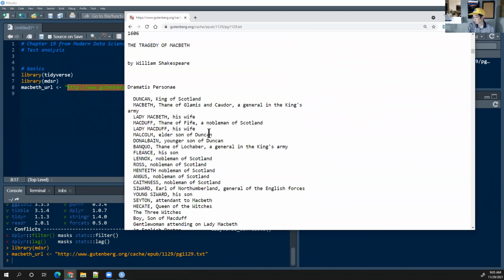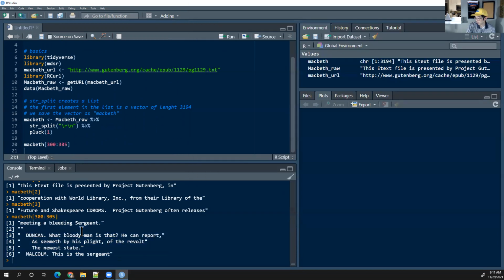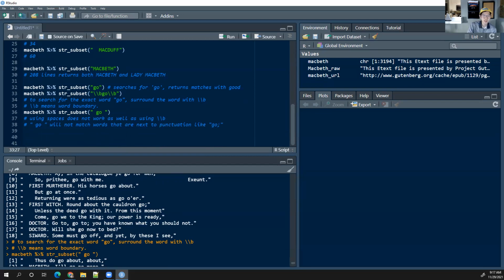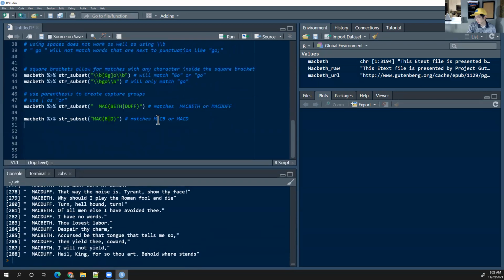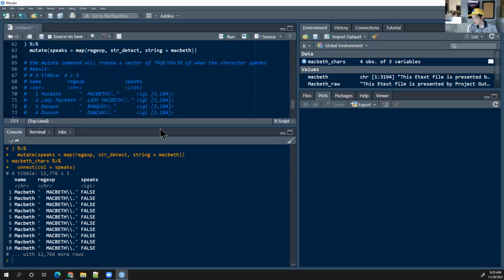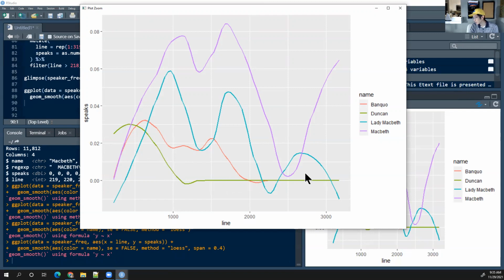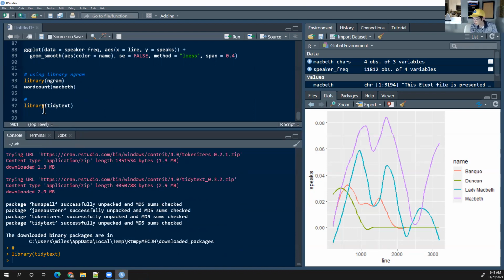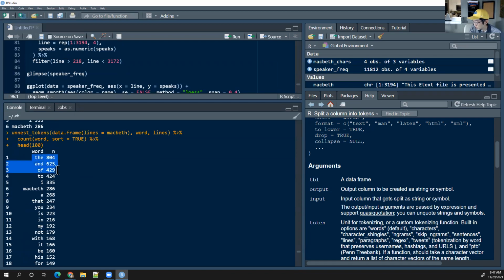Stats 15 11-29-2021